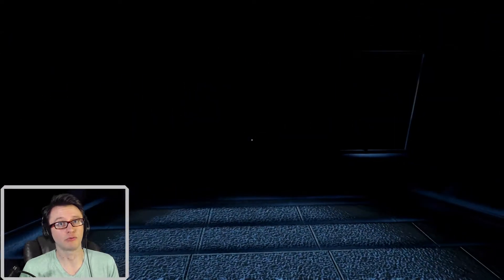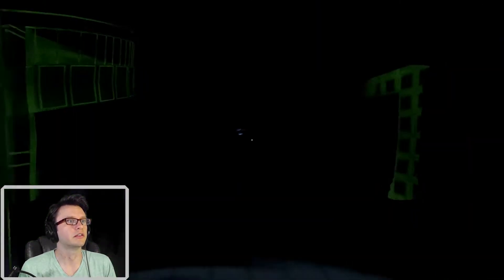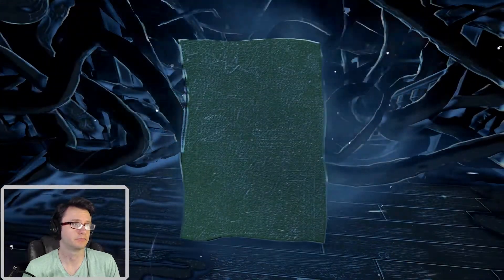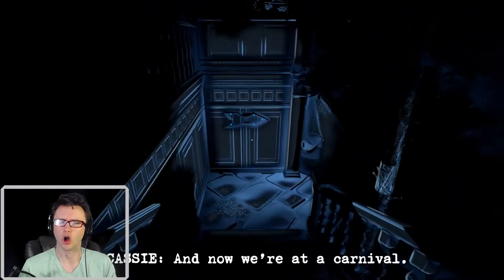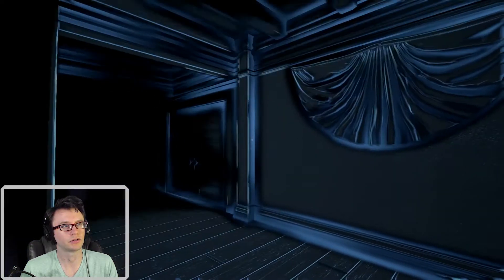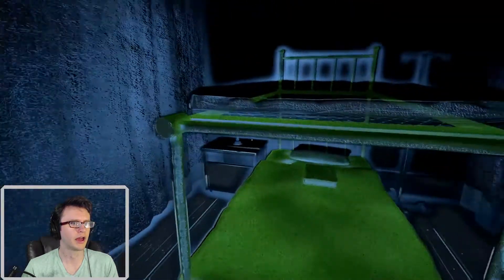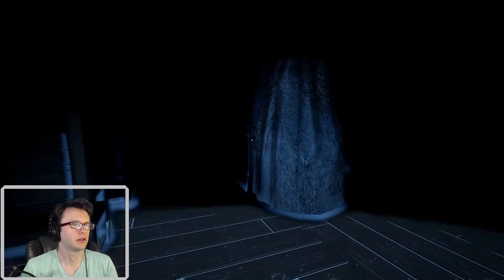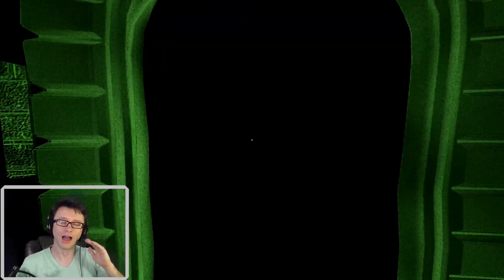Let's Play Perception #3 | Mot de Passe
News Flash: Our American protagonist has a horrible French accent.
 ▼More info below the fold!▼
Other games I've played that you might like!

Perception is a first-person narrative horror adventure that tells the story of Cassie, a blind heroine who uses her extraordinary hearing and razor-sharp wits to unravel the mysteries of an abandoned estate that haunts her dreams.
After months of research, she discovers an abandoned mansion in Gloucester, MA. Once there, Cassie finds that Echo Bluff is worse than her nightmares. A ghastly Presence has tormented its inhabitants over generations, and it now hunts Cassie. She must solve the estate's mysteries or become one of its victims.